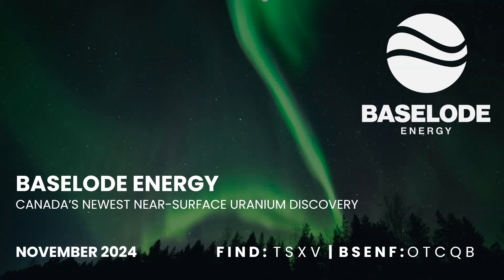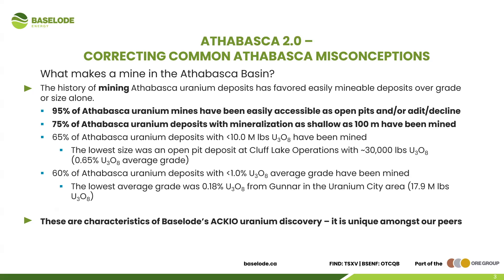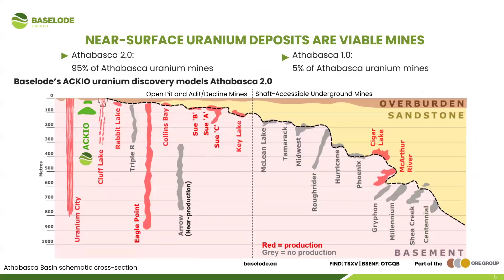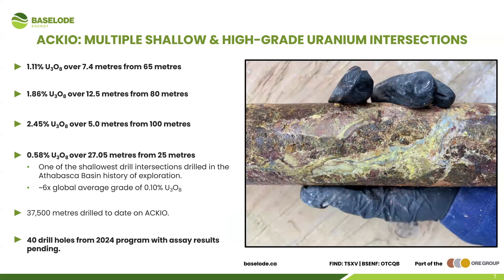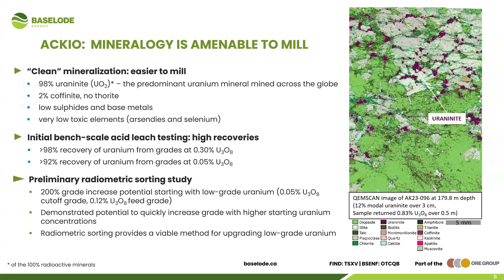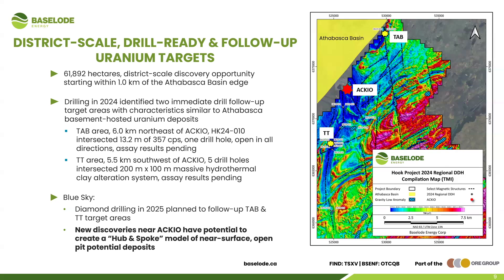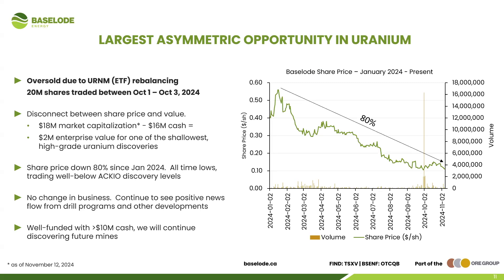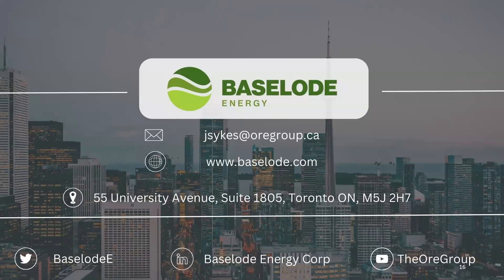CEO Update: Baselode's Latest on ACKIO, Athabasca's Newest Near-Surface Uranium Discovery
The ACKIO discovery is a groundbreaking uranium project in the Athabasca Basin. Positioned as a near-surface uranium discovery, ACKIO stands out with its shallow depth of just 25 meters below the surface, making it the most accessible in over 40 years of Athabasca exploration. The deposit showcases multiple uranium-rich pods within a 175m x 375m x 300m volume and boasts the potential for open-pit mining. This configuration minimizes capital and operational expenditures. Its mineralization is "clean," with high uranium recoveries and low levels of toxic elements, making it both efficient and environmentally favorable. Coupled with Baselode's strategic focus, ACKIO could reshape the future of uranium mining in the region.